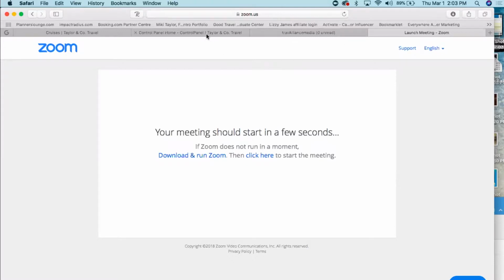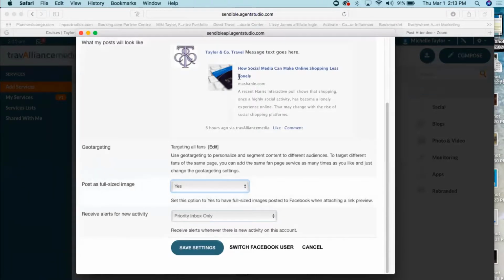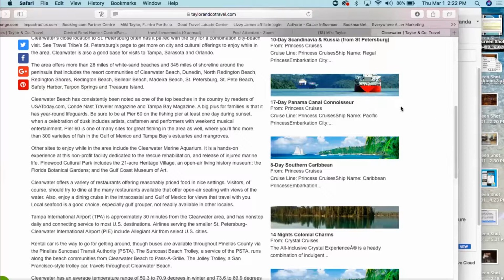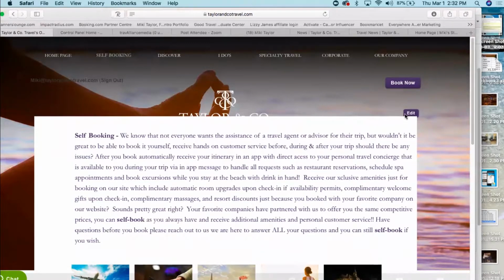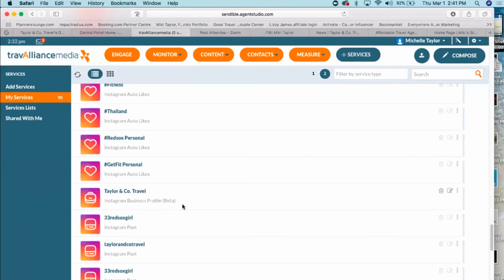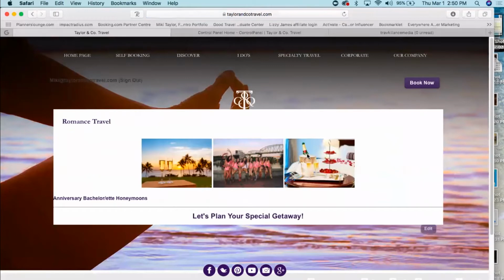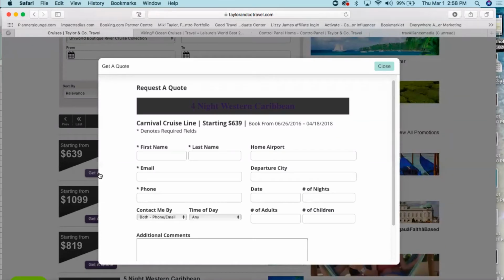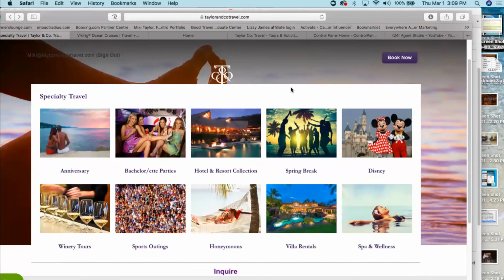Mar. 1, 2018 Agent Studio Academy Course: Cash in on River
Use social media to build demand for River Cruising